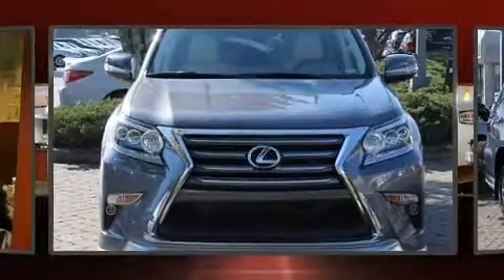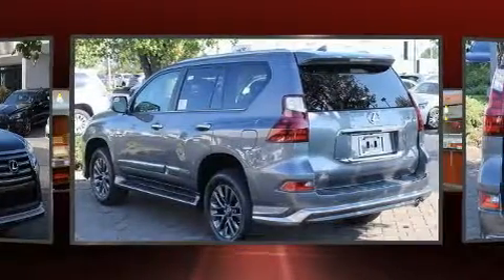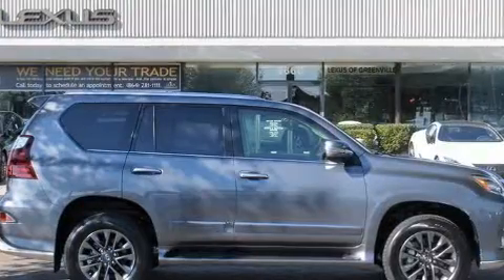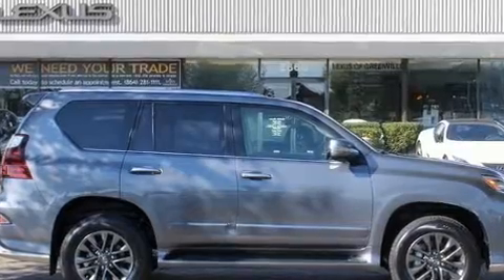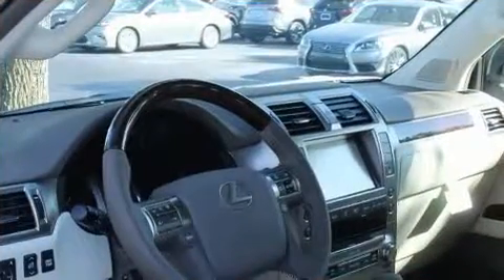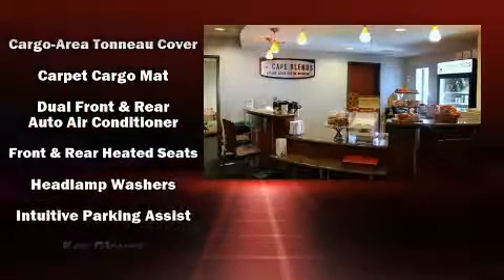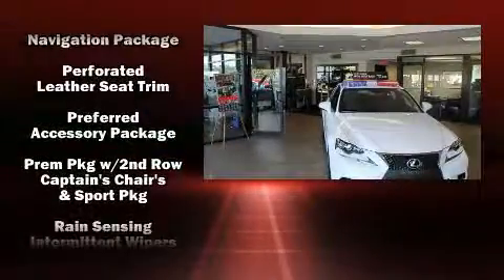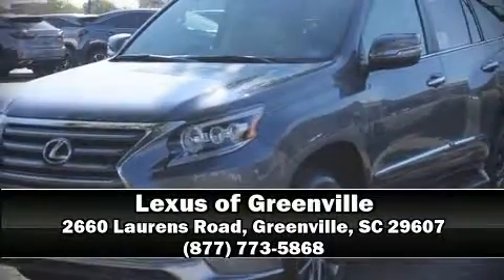2018 Lexus GX 460 in Greenville, SC 29607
Introducing the 2018 Lexus GX 460. A 4.6 liter V-8 engine pairs with a sophisticated 6 speed automatic transmission, and for added security, dynamic Stability Control supplements the drivetrain. Four wheel drive allows you to go places you've only imagined. All of the premium features expected of a Lexus are offered, including: a built-in garage door transmitter, a power seat, automatic dimming door mirrors, illuminated running boards, power door mirrors and heated door mirrors, skid plates, and seat memory. Rear passengers enjoy the seat heating functionality, keeping them warm during the winter months. Third row seats expand the maximum passenger capacity to 6. For drivers who enjoy the natural environment, a power moon roof allows an infusion of fresh air. Premium sound drives 9 speakers, providing you and your passengers a sensational audio experience. Lexus ensures the safety and security of its passengers with equipment such as: dual front impact airbags, front and rear side impact airbags, traction control, brake assist, anti-whiplash front head restraints, ignition disabling, an emergency communication system, and 4 wheel disc brakes with ABS. You'll never lose visibility with rain sensing wipers, which activate automatically when the drops start to fall. We'd also be happy to help you arrange financing for your vehicle. Please don't hesitate to give us a call.